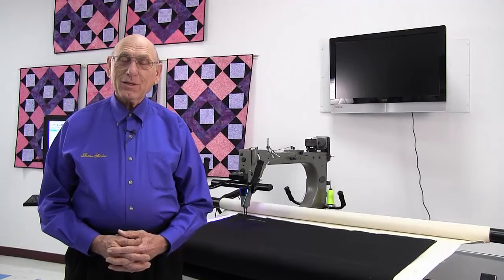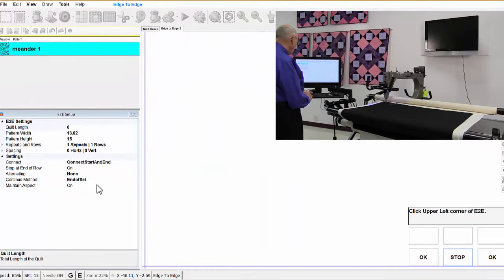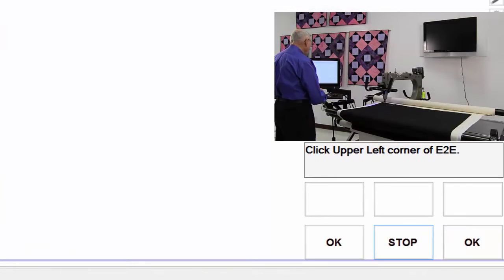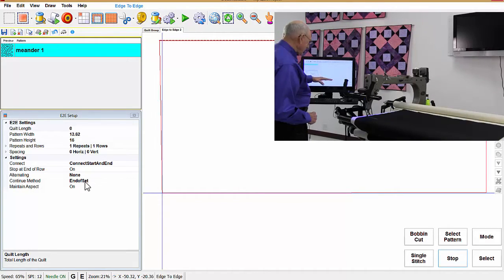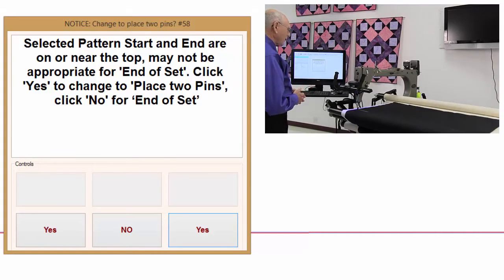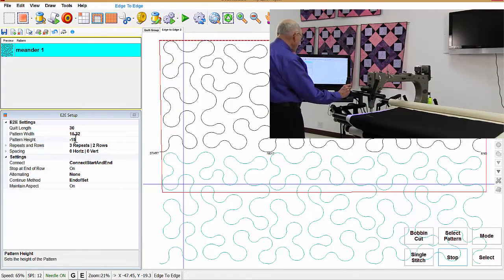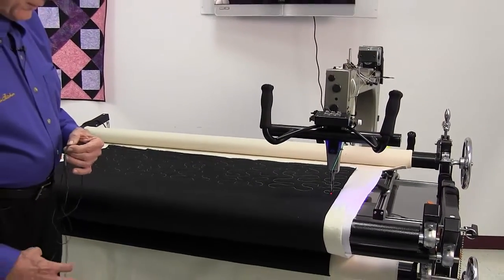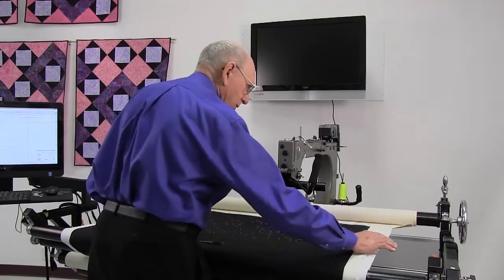End of Set Tutorial - Part 1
Using End of Set in Edge to Edge tutorial for CreativeStudio 6.0.